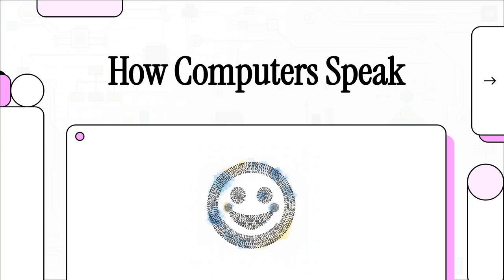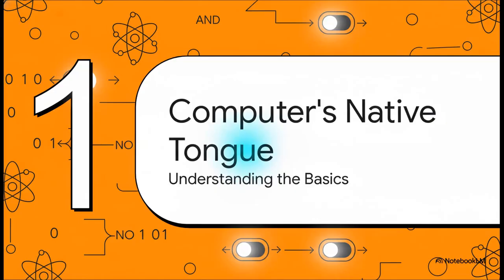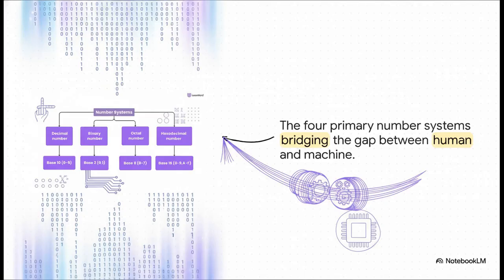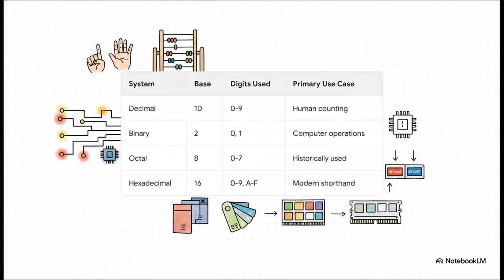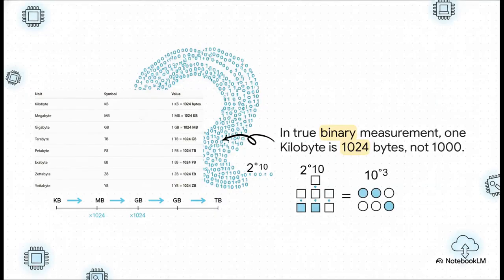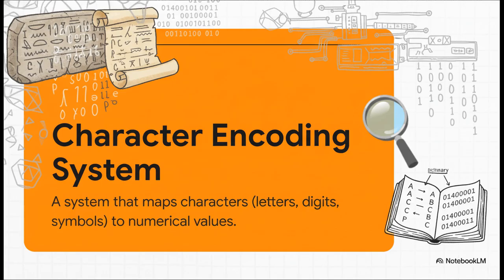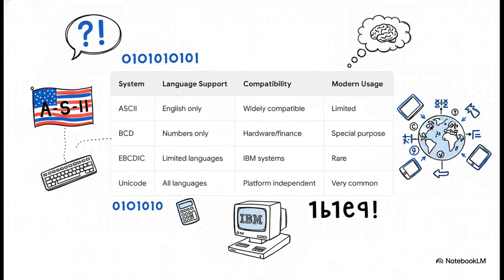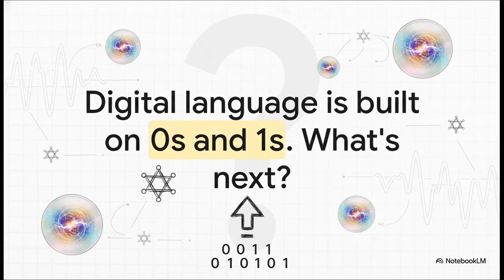Computer fundamental_CH:2 Data Representation (in English)